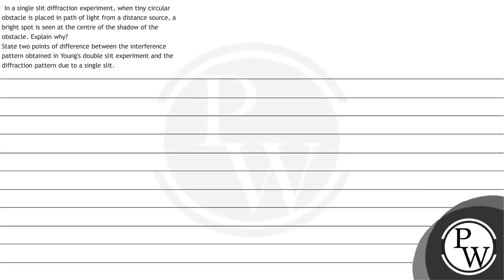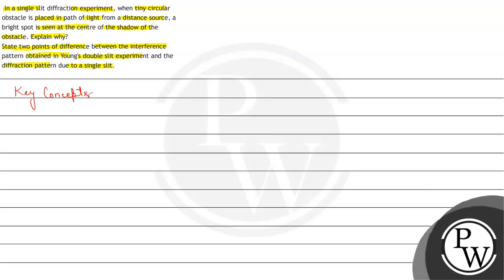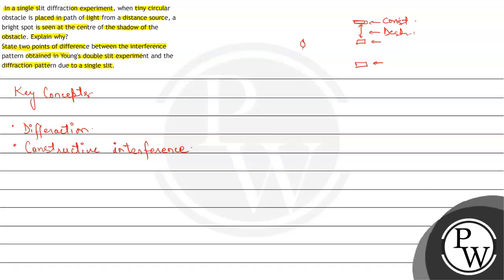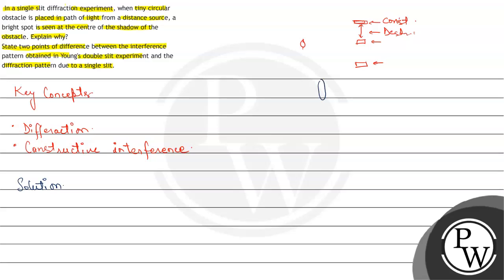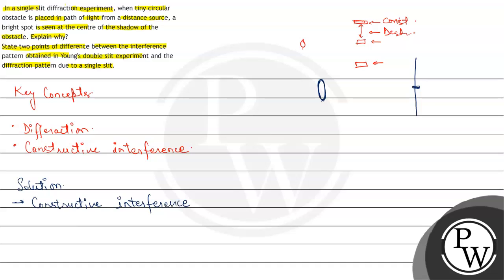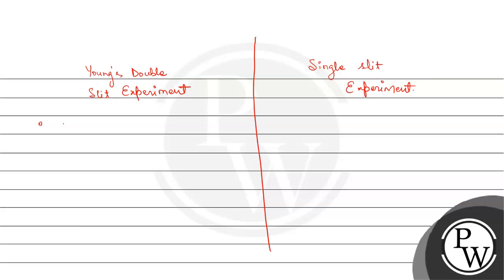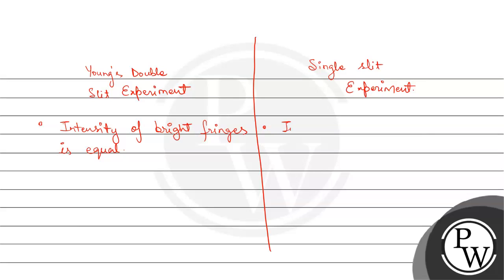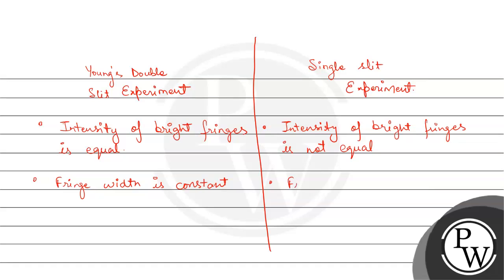In a single slit diffraction experiment, when tiny circular obstacle is placed in path of light ...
In a single slit diffraction experiment, when tiny circular obstacle is placed in path of light from a distance source, a bright spot is seen at the centre of the shadow of the obstacle. Explain why?
State two points of difference between the interference pattern obtained in Young's double slit experiment and the diffraction pattern due to a single slit.